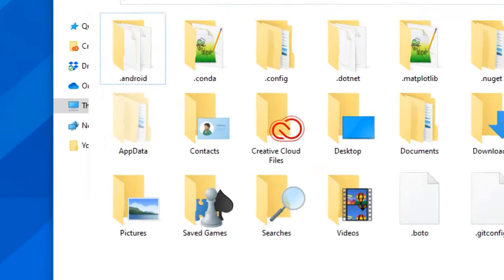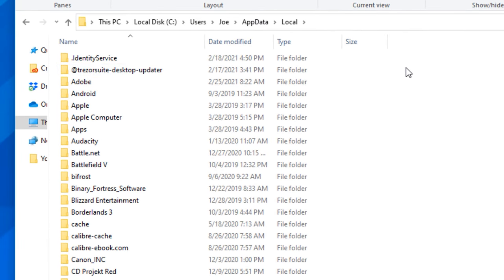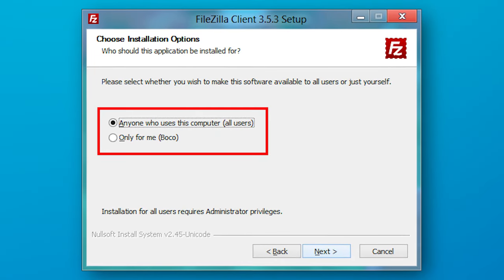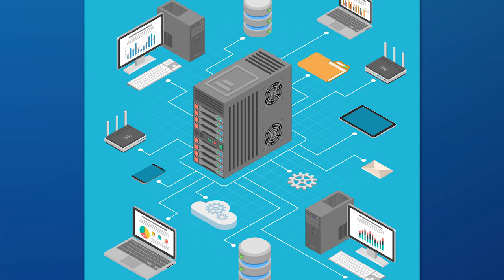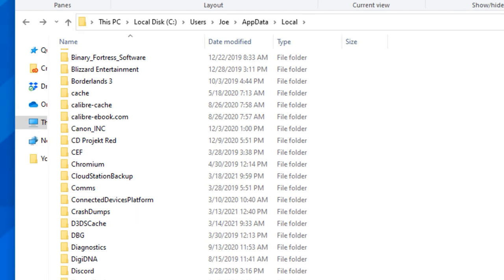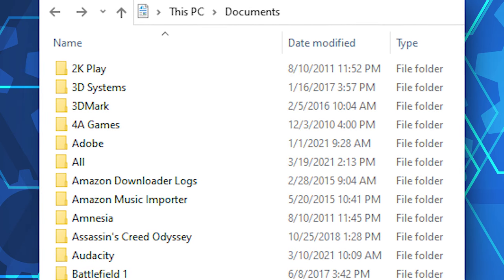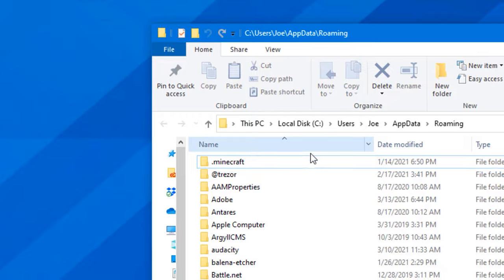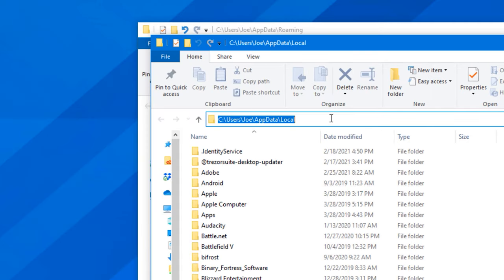What Are the Different Windows "AppData" Folders for, Anyway?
Now you'll finally know what the heck Roaming and Local means!

Timestamps:
0:00 - Intro
0:43 - What is AppData?
3:37 - Roaming & Local Folders
7:31 - LocalLow Folder
8:50 - ProgramData Folder
10:17 -  Why is Roaming the Default?